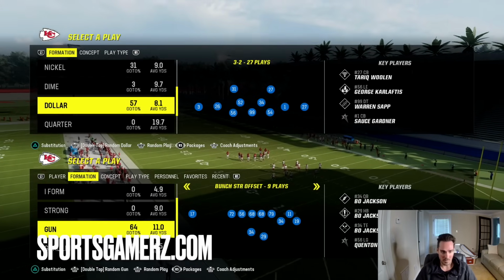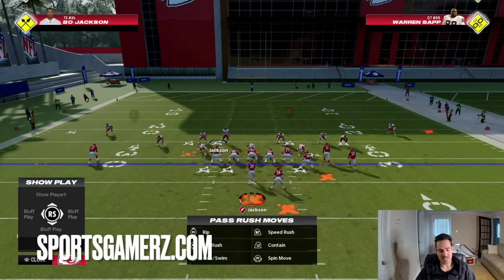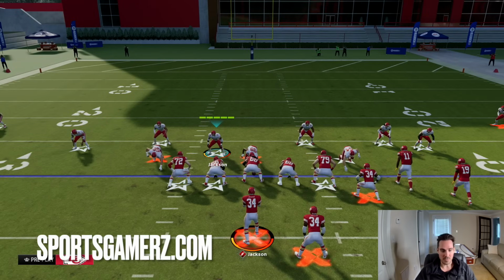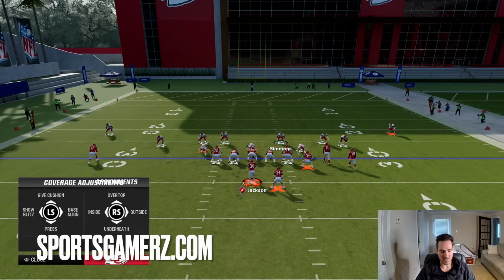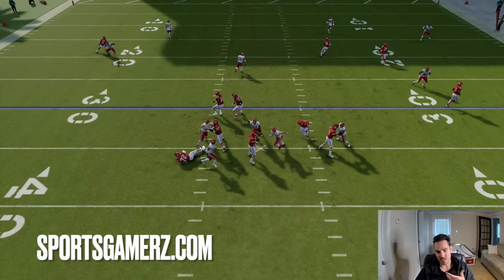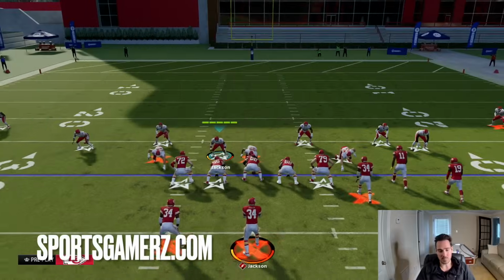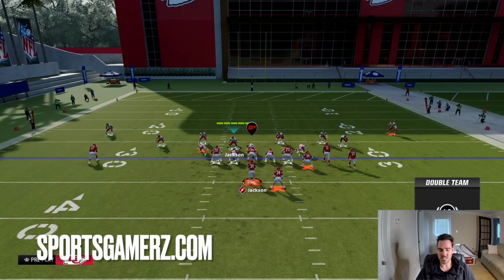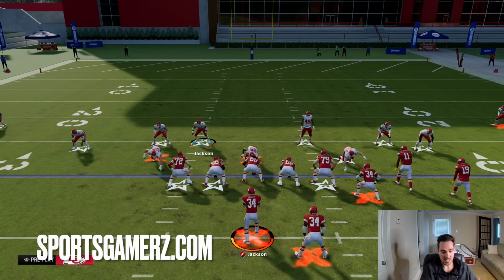🚨NEW Best Defense After PATCH🚨 Stop The Run & Pass in Madden 24!